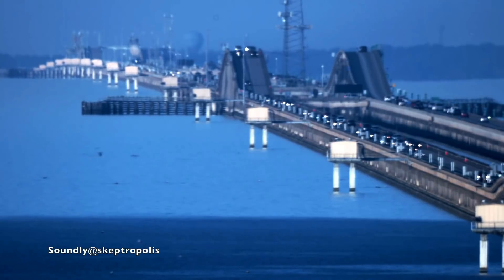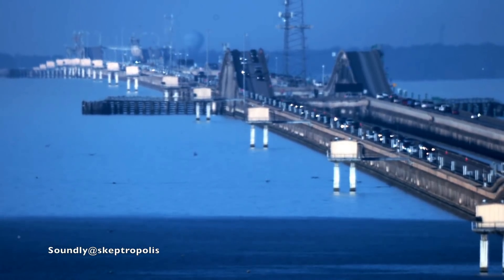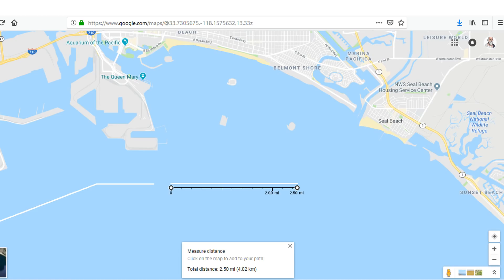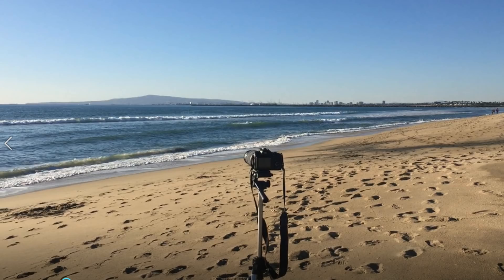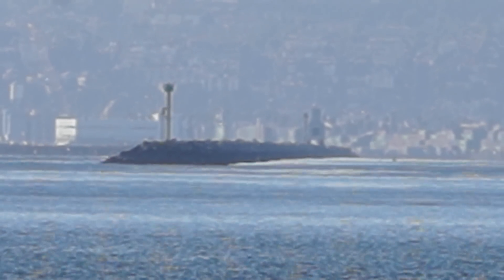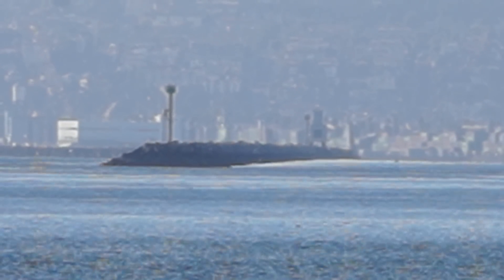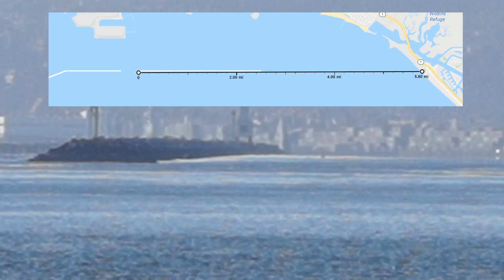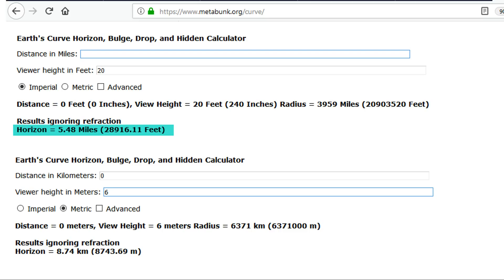Curvature Captured - Flat Earth Falsities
By looking down the end of a two and half mile breakwater in Long Beach, the curvature of the earth is easily visible. You can see this for yourself. The flat earth has been debunked yet again. The curvature is much less dramatic that those taken by Soundly, because the distance is shorter. Plus, my zoom was not as powerful. All shots of the breakwater were taken from my DSLR with a 300mm zoom lens.

“Thinking Music”
by OrangeFreeSounds.com